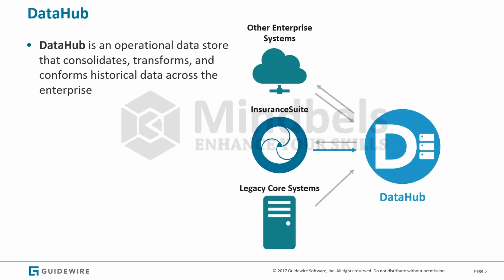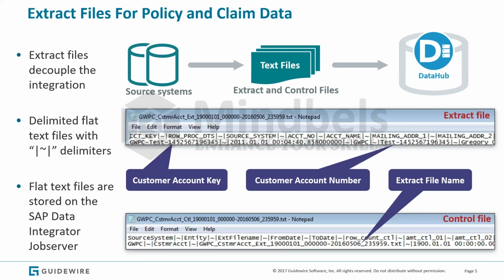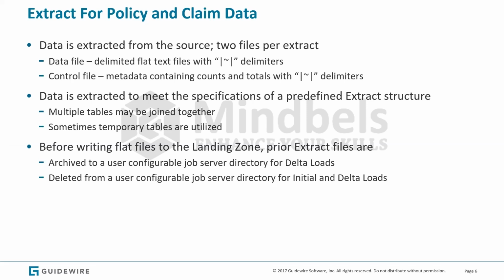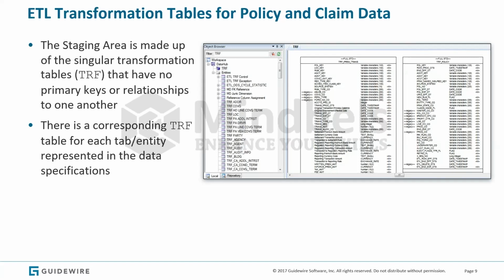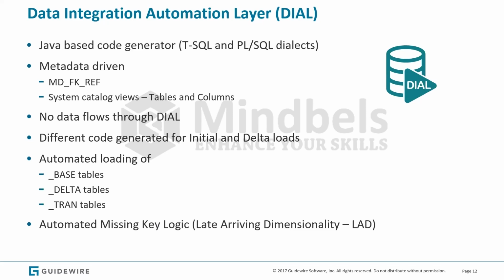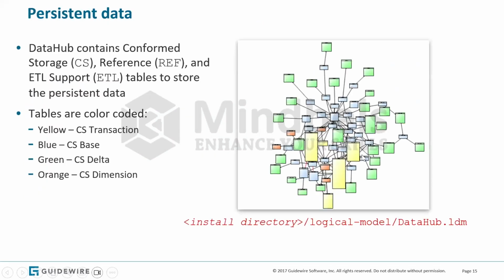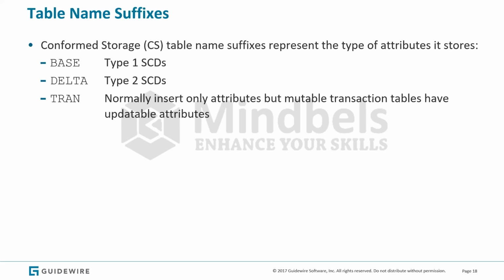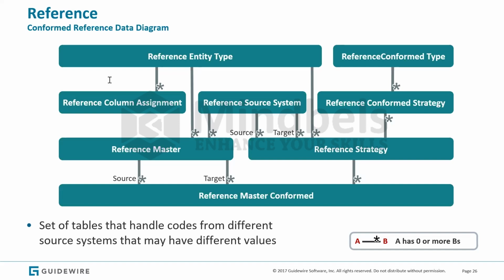Guidewire Data Hub Overview | Key Features & Benefits Explained | Online Training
🌐 Dive into the world of Guidewire Data Hub with this comprehensive tutorial! Learn how to configure, manage, and optimize your data with Guidewire’s powerful platform to enhance decision-making, improve efficiency, and streamline your insurance processes.

💡 This video covers key features, integration tips, and best practices to help you get the most out of Guidewire Data Hub.

🔧 We also offer online training for anyone looking to deepen their knowledge.